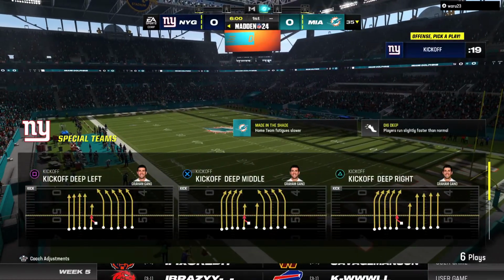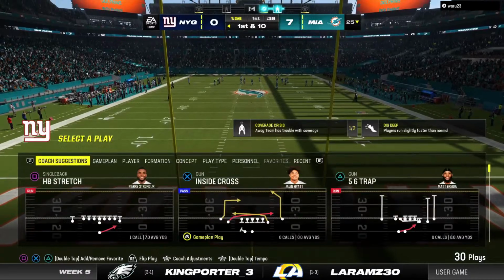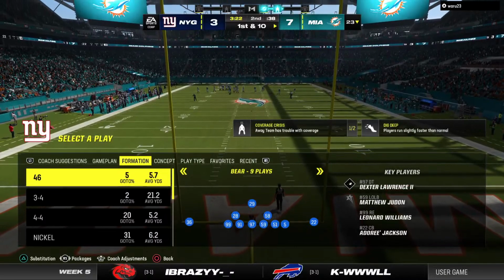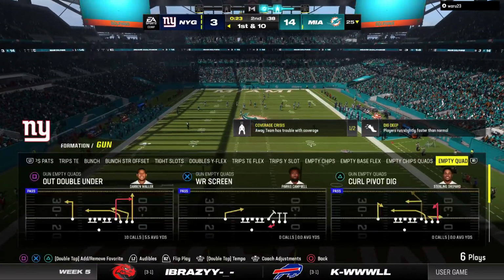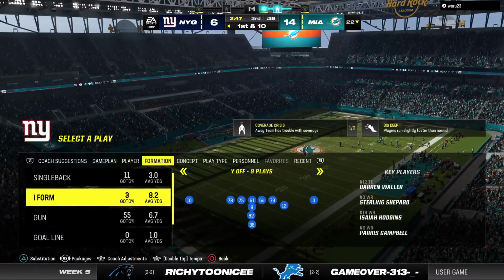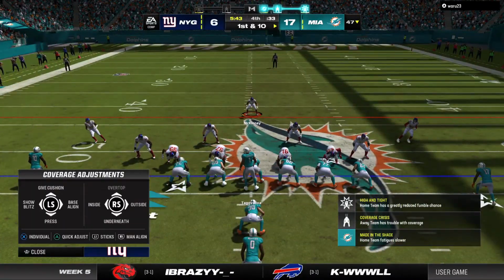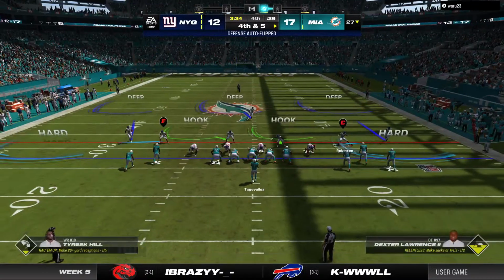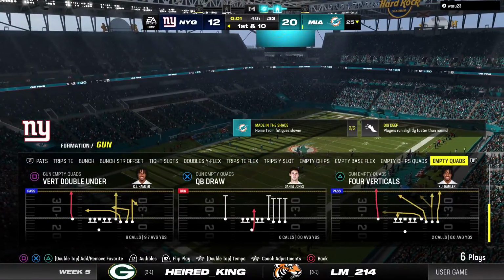do not own copyrights